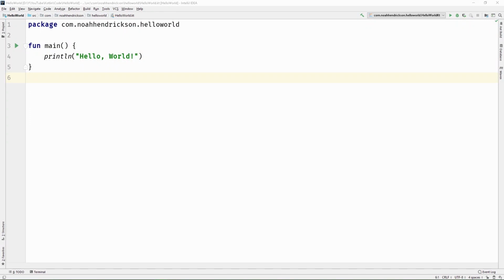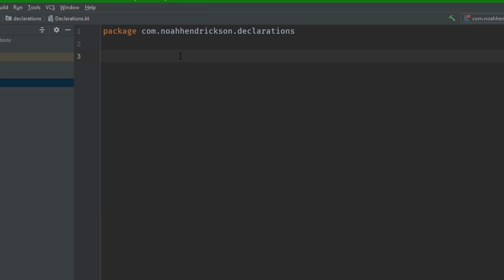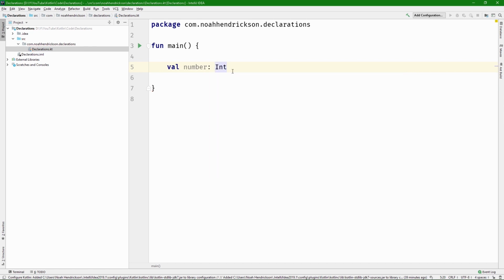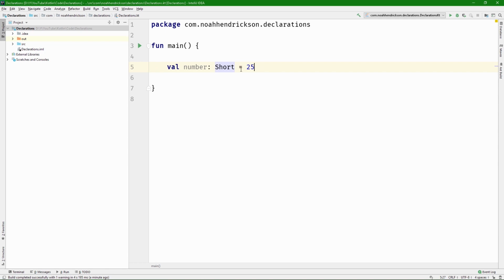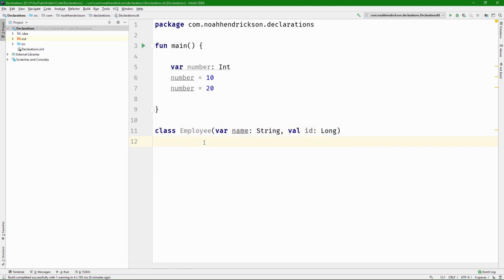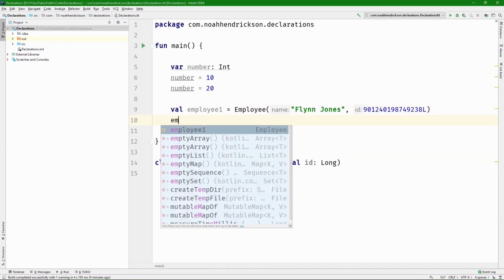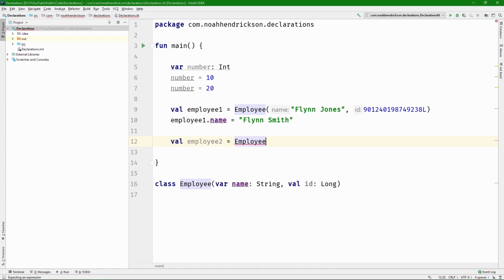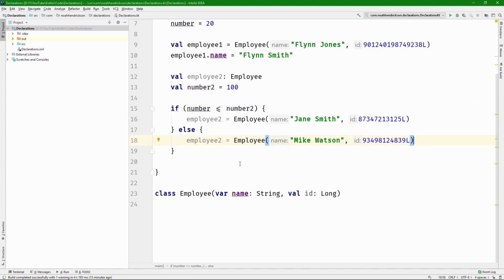Kotlin for Java Developers ~ Episode 2: Variables and Constants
In this episode, I go over creating variables because it's quite different from Java. We use both val and var variables, and I even make a class.

Video made and submitted by Noah Hendrickson

Stay Updated!! 👁